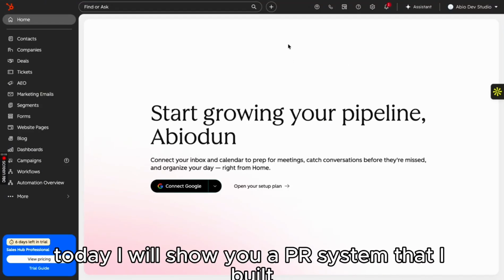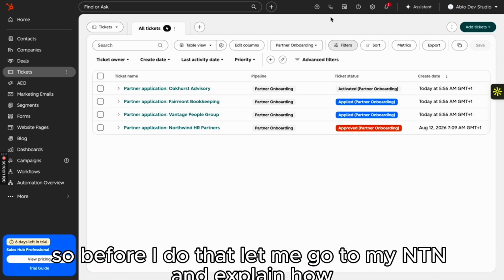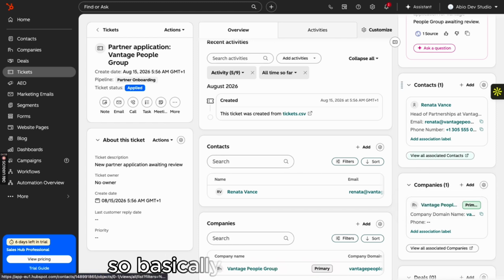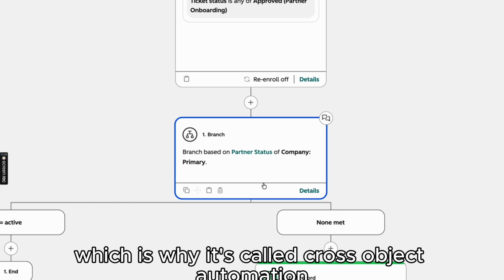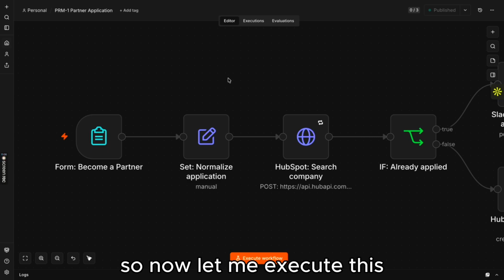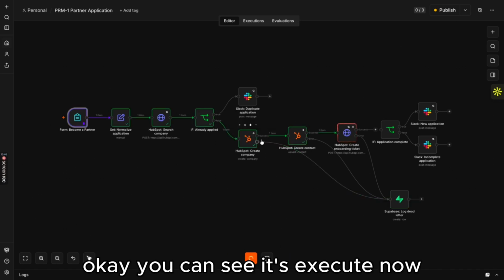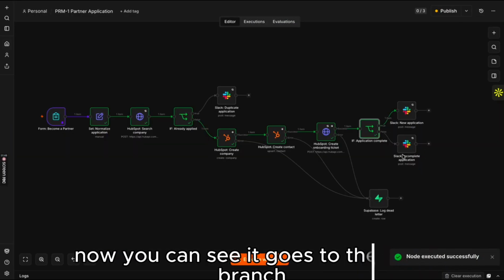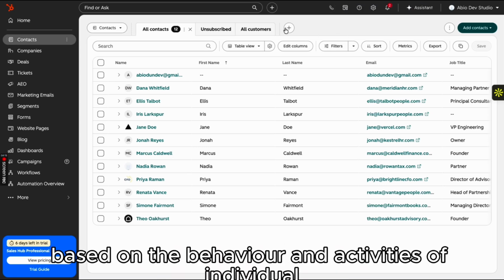The HubSpot Workflow Trick Nobody Shows You (Cross Object Automation)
🚀 Phase 1 of a partner management system built with n8n and HubSpot working together. n8n takes the partner application in, HubSpot switches the partner on.

The problem. A company works with 40 referral partners. Someone applies to become a partner and that application lands in an inbox. It sits there. Someone eventually copies the details into a spreadsheet. Days pass and good partners lose interest before anyone replies. Then when a partner does get approved, there is a list of manual jobs behind it that all get forgotten.

✅ WHAT n8n DOES
A partner fills in an application form. n8n checks whether that company already applied so a double submission never creates two records. It creates the company in HubSpot with the partner type and a status of applied. It creates the contact and associates them with that company. Then it creates an onboarding ticket and routes it based on completeness. A full application goes straight to Under Review. A partial one stays at Applied, and the team is told exactly what is missing. Finally, it posts a summary to Slack.

✅ WHAT HUBSPOT DOES
Someone reviews the ticket and drags it to Approved. That one action sets the company to active, assigns the bronze tier, branches the commission rate based on the partner type so a CFO services firm gets a different rate to an HR consultant, sends the welcome email, creates an onboarding call task due in two days, and moves the ticket to Activated.

🛠 THE STACK
n8n for the application form, duplicate checking, and record creation
HubSpot Professional for workflows, custom properties, and the ticket pipeline
Slack for team alerts

Phase 2 covers deal registration with a 90-day exclusivity lock, so two partners can never claim the same customer.

💬 Ask anything in the comments, and I will reply to every one.